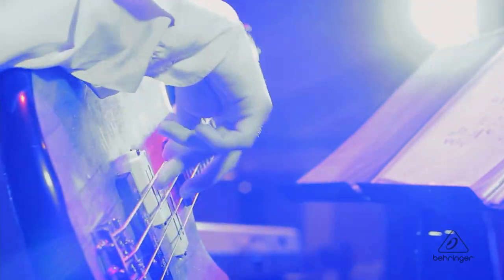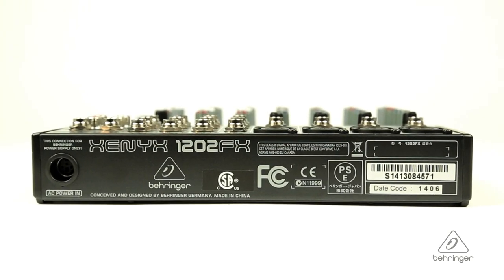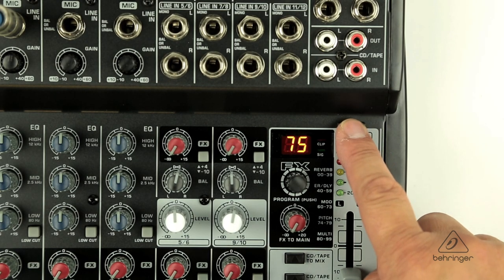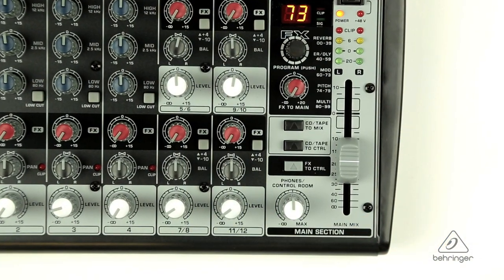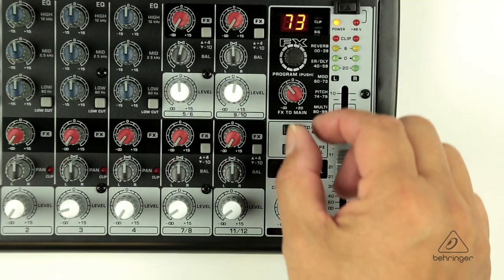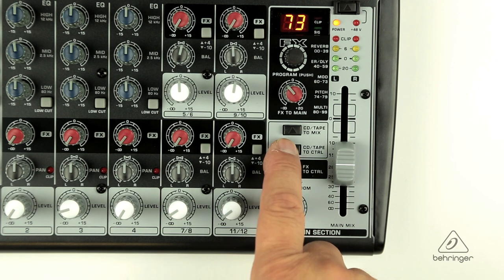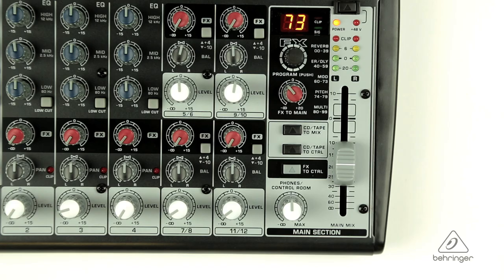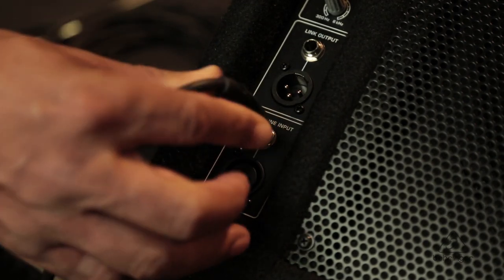XENYX 1202FX Small Format Mixer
Join us as we take you on a feature-packed tour of BEHRINGER's 1202FX Mixer. Learn how this compact mixer can take your audio to the next level!